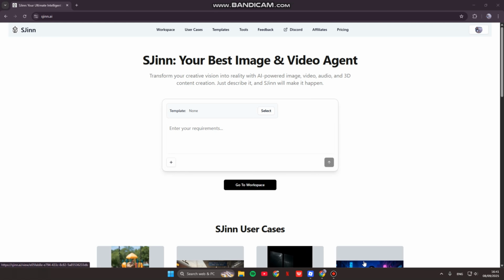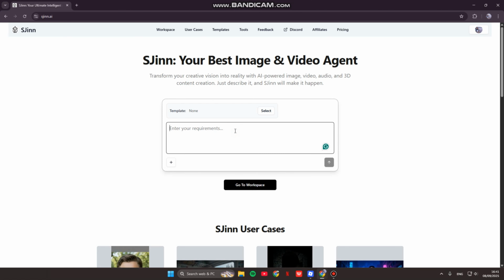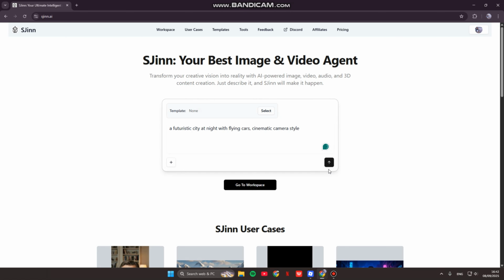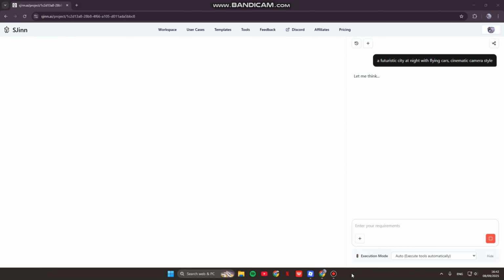❤️⭐ How to make FREE Text to Video Ai using SJinn Ai | 2025 Best AI Video Generator | Full How To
Want to know how to make FREE & unlimited AI videos in 2025? 🎥✨ In this tutorial, I’ll show you step-by-step how to use SJinn AI, one of the BEST AI text-to-video generators, with no limits and no watermark. 🔥